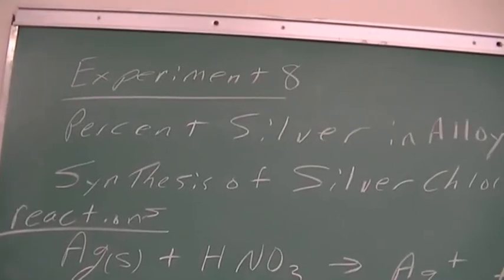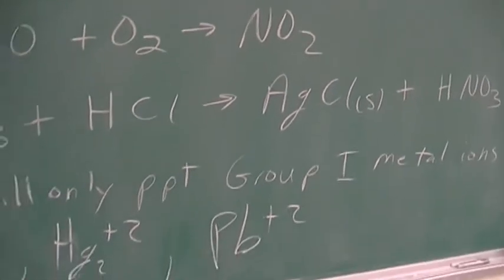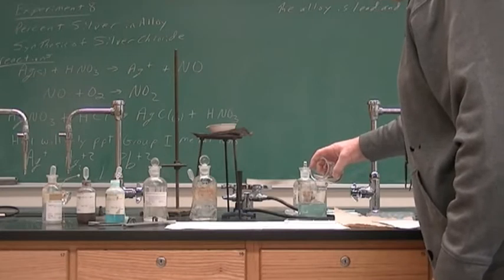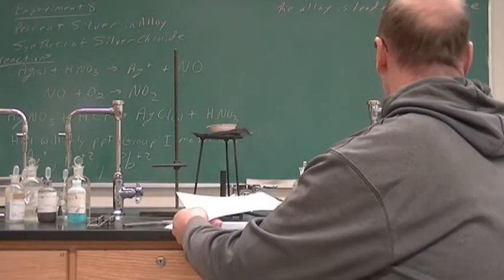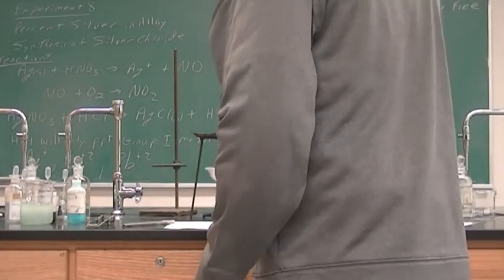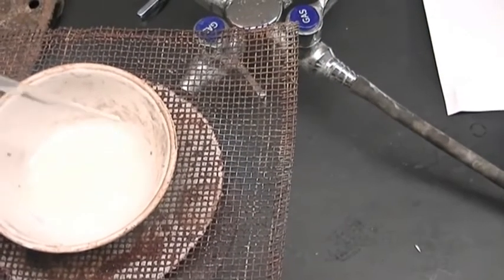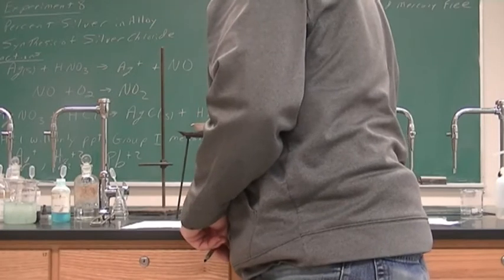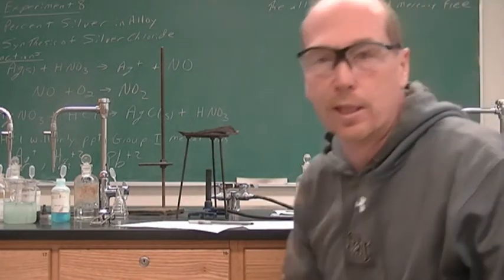Exp 8 silver in alloy